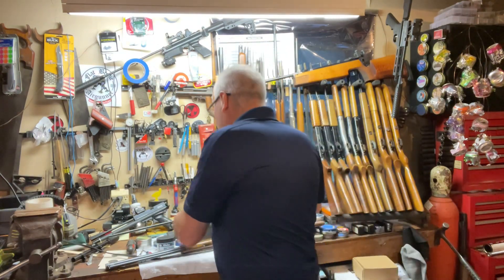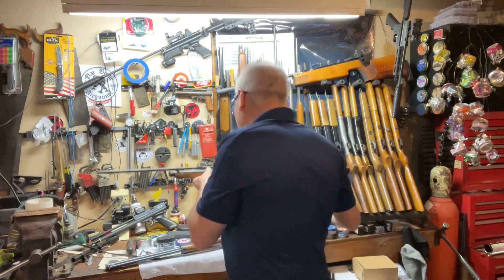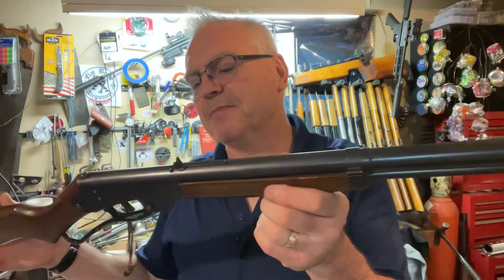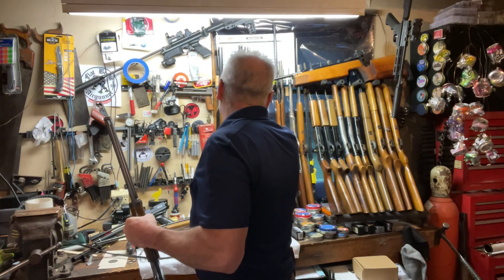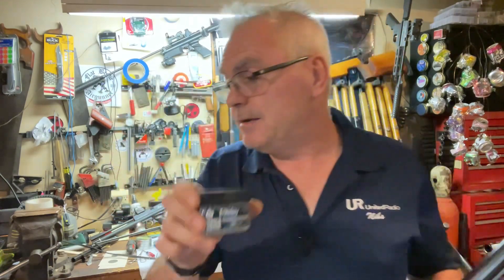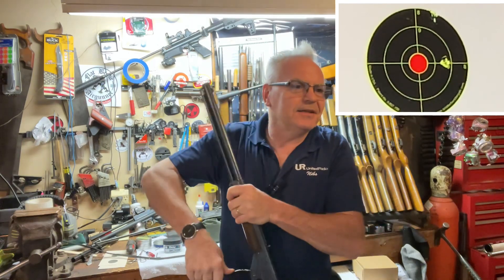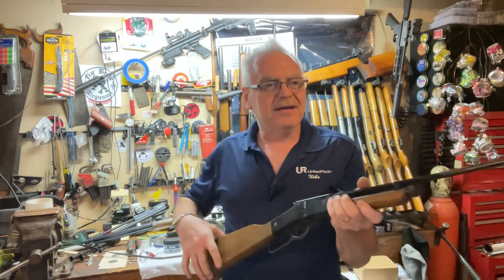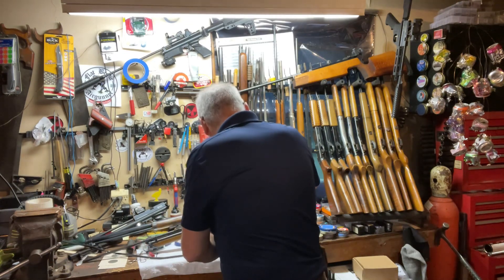Head to head challenge 1940’s Daisy Red Ryder vs 1960’s Hahn Super repeater w Daisy match grade BB’s